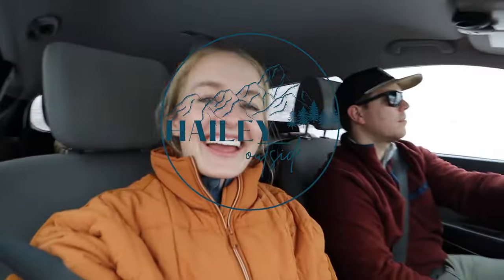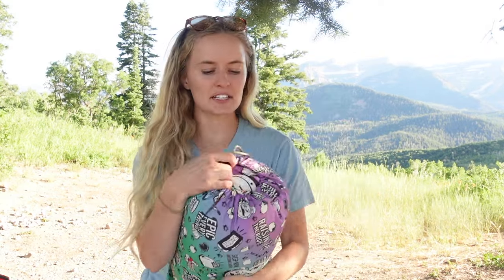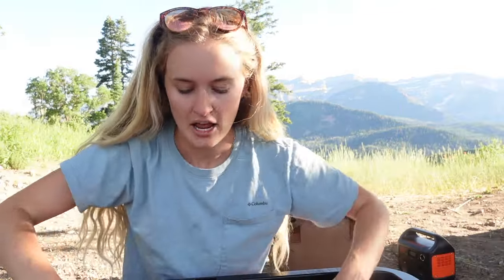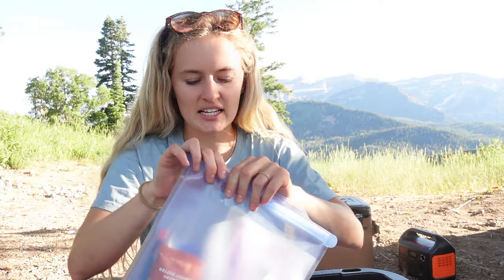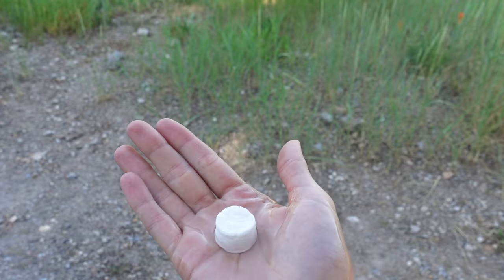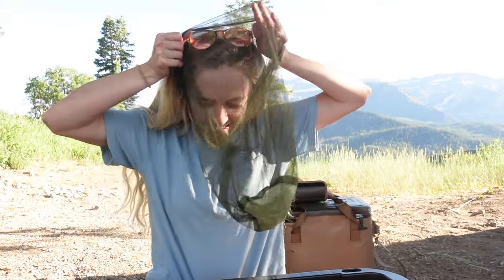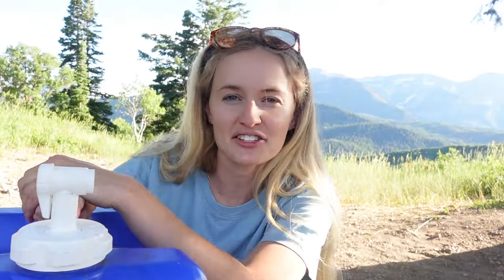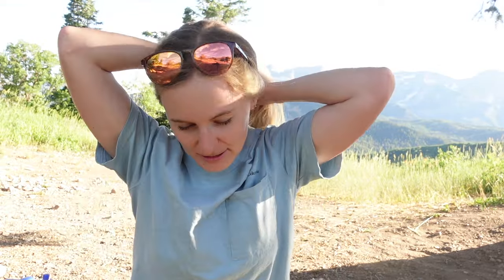EVERYTHING I BRING CAR CAMPING | CAMPING WITH 2 KIDS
Here is everything I pack for a car camping trip with the my husband, two kids and dog!

Morrison: HLYT10
Iksplor: HaileyOutside10
TrailMagik: HaileyOutside10
Yoto: Hailey10
Reima: Hailey20
Ergobaby: Hailey15